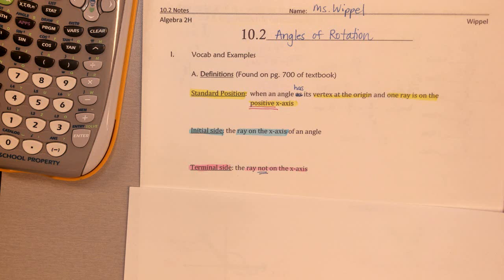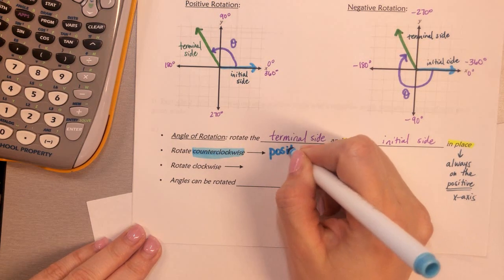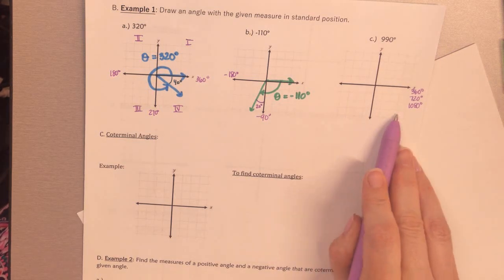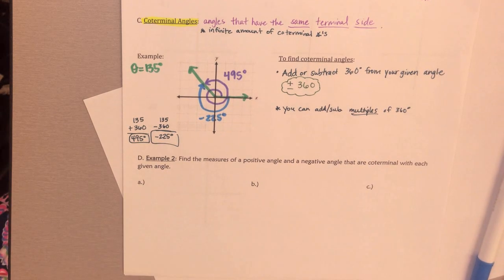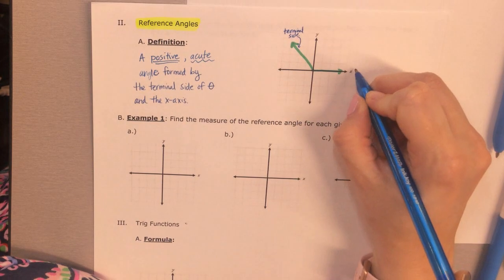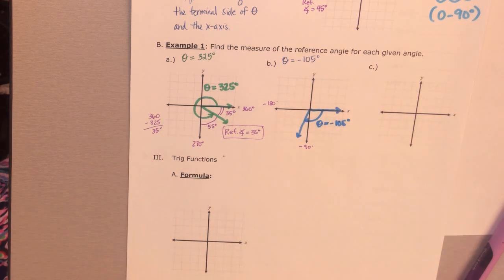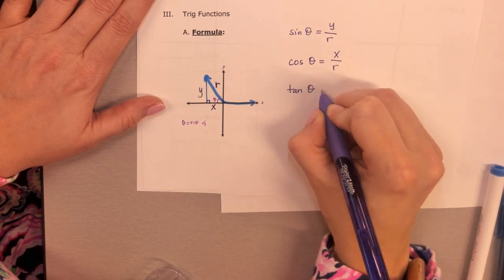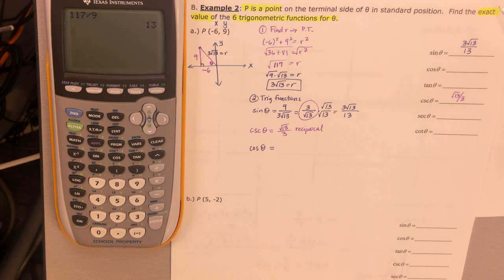10.2 A2H Notes